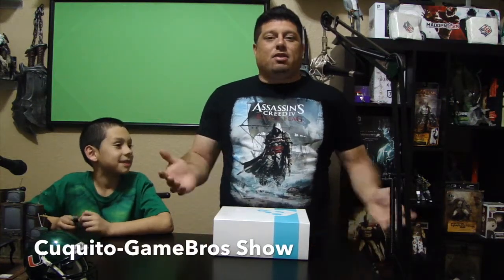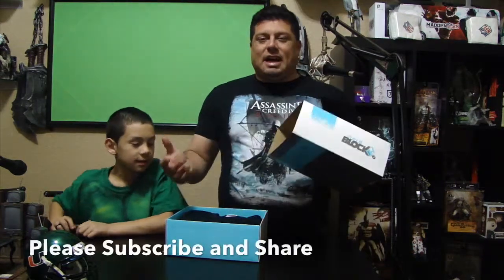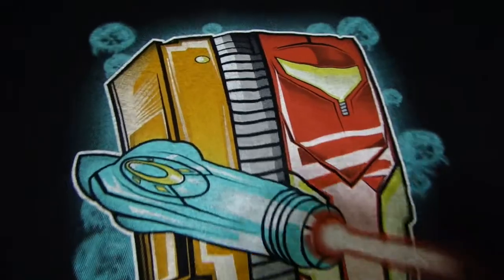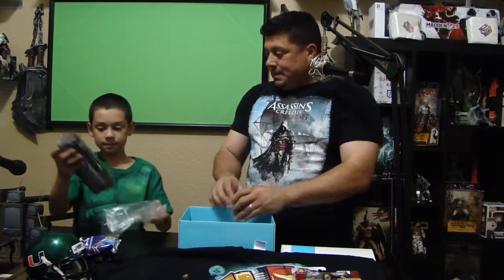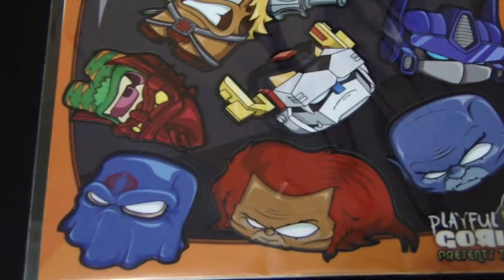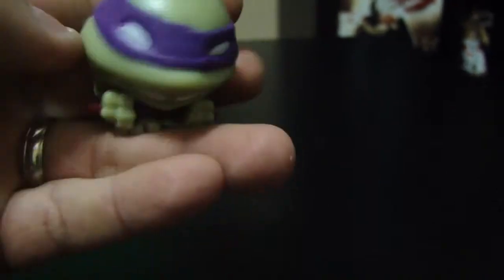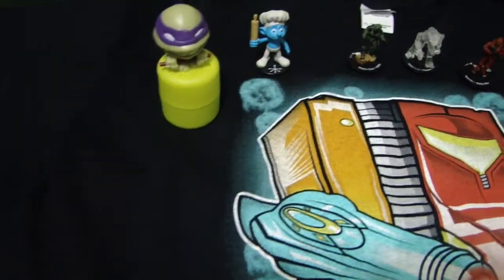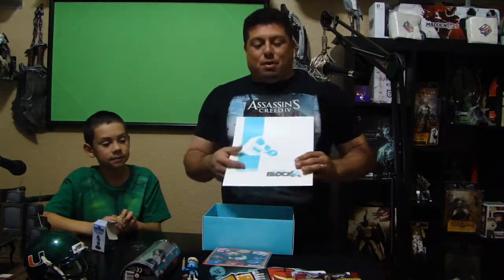GameBros Show : Unboxing Video For Nerd Block February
Unboxing Video Of Nerd Block February